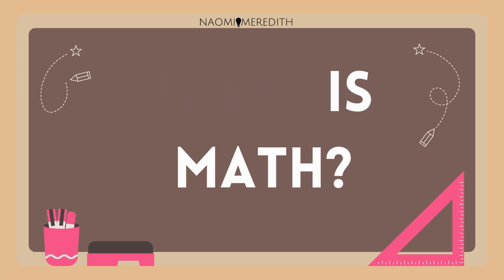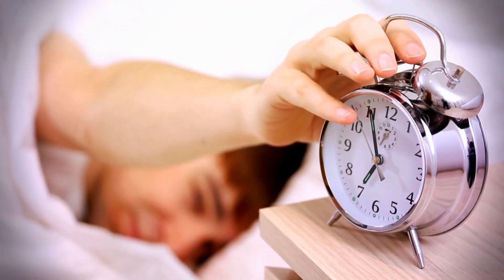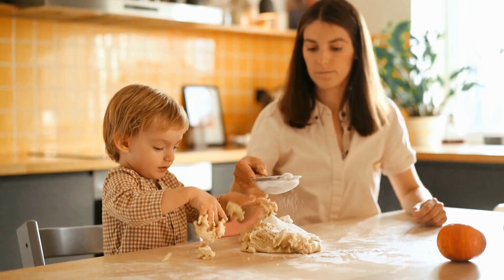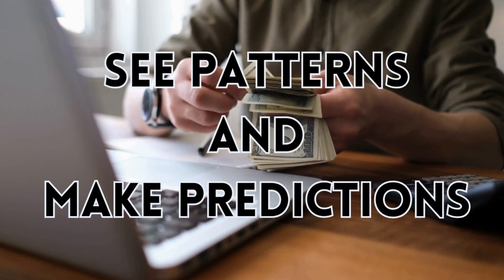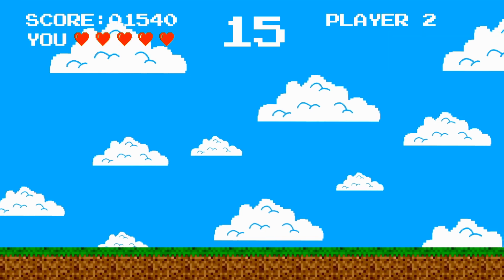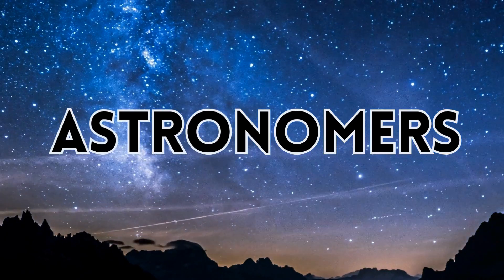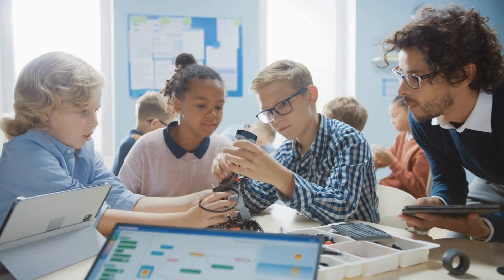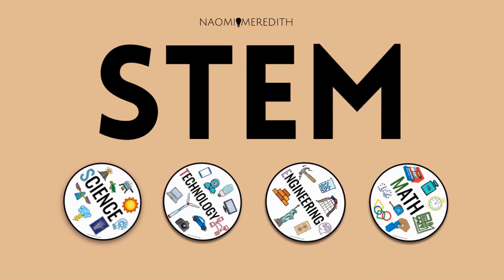What is Math in STEM for Kids Definition Series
This video is made for elementary-aged students to explain an overview what the Math in STEM means.

Make sure to check out the other videos in the series, where it will go into depth about what each letter is.

Use this activity to connect with the video and have students add in their favorite things about each letter of STEM

Teaching the Engineering Design Process? Grab the posters shown in the video
Naomi Meredith
Navigating STEM & Tech in the K-5 classroom